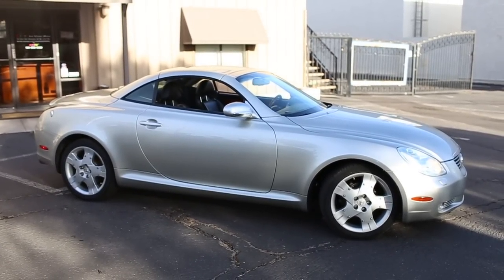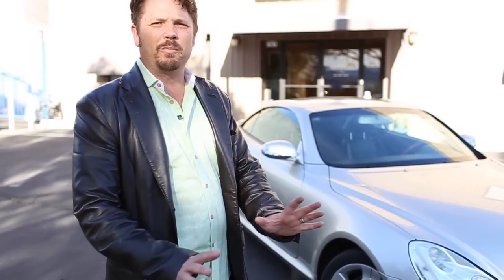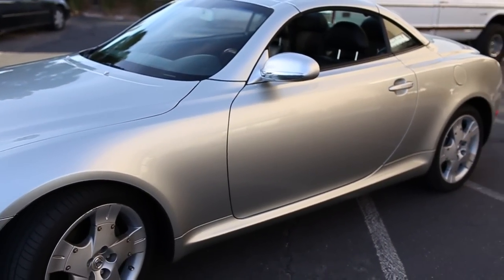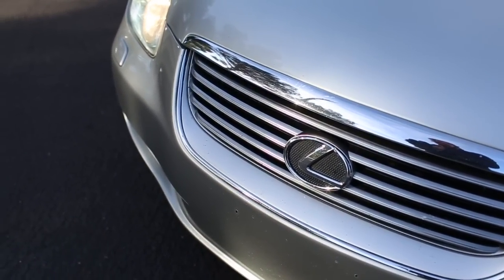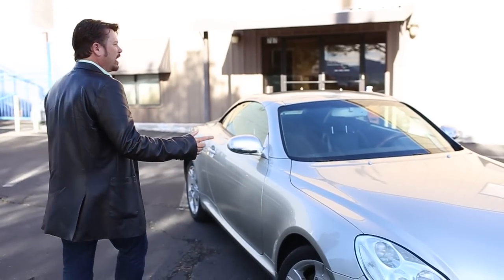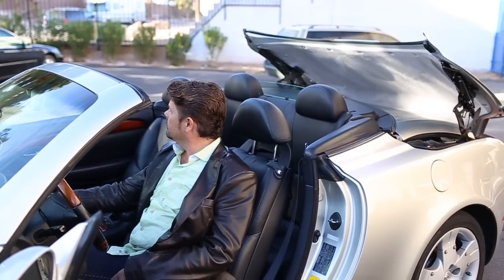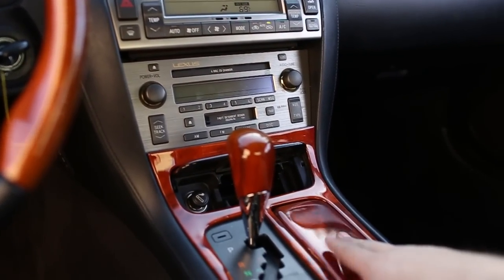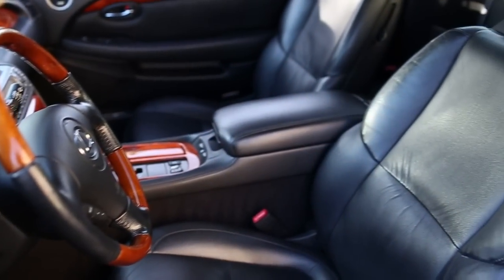2002 Lexus SC430 Convertible -Test Drive - Viva Las Vegas Autos